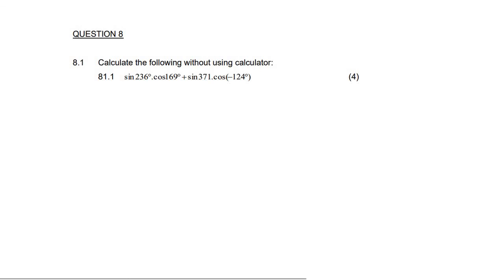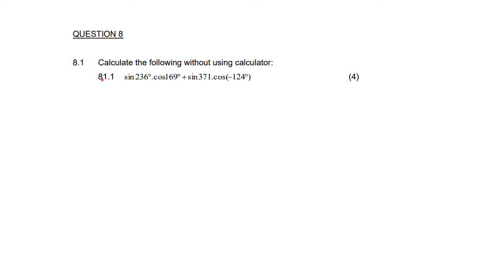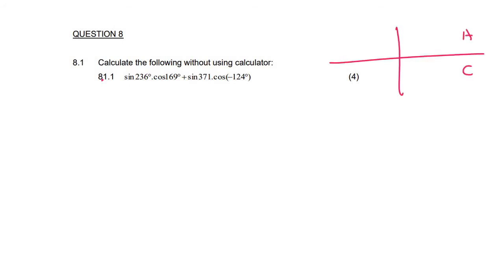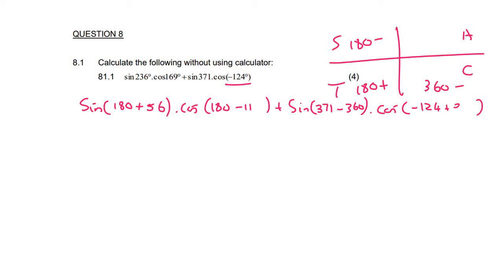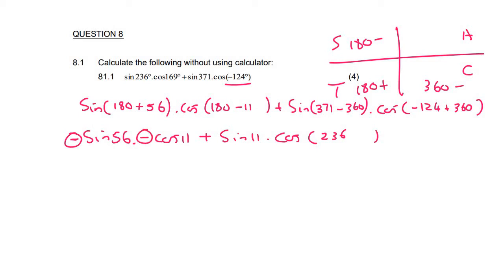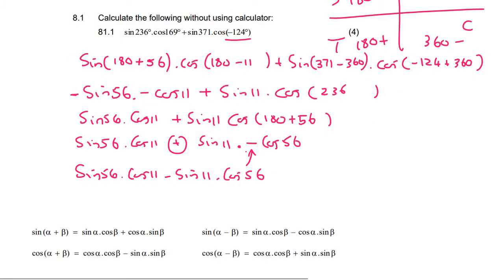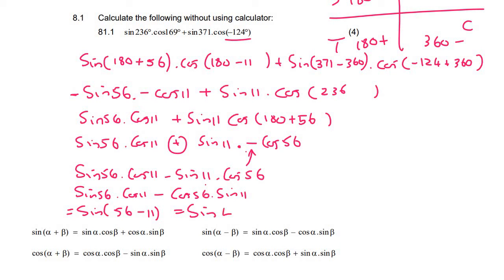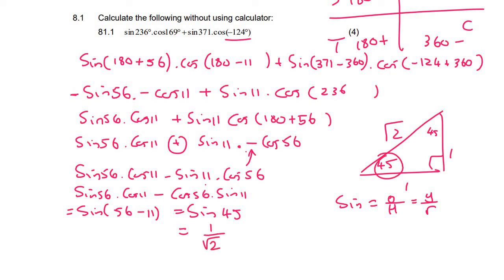Compound Angles Grade 12: Practice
In this lesson we practice grade 12 compound angles.